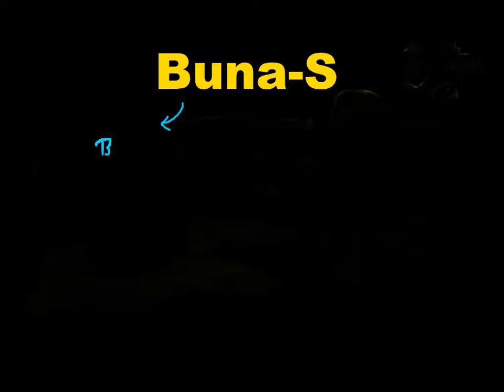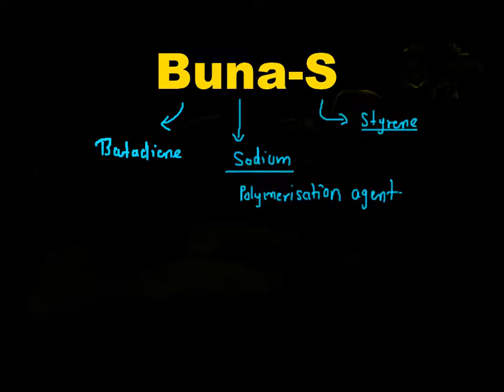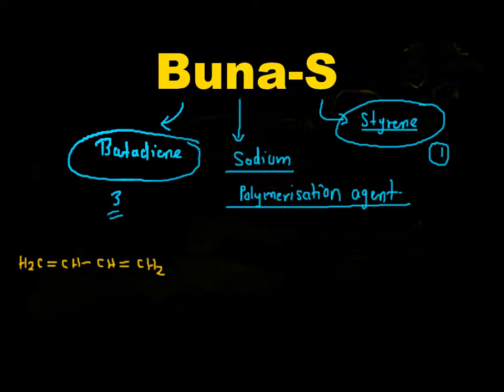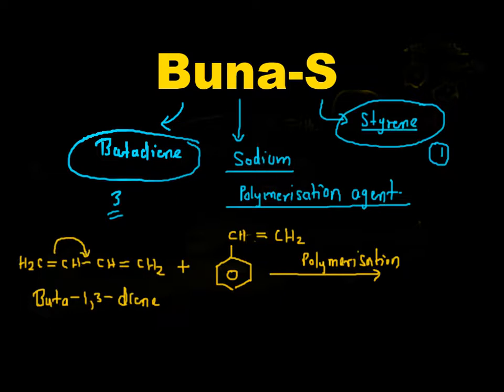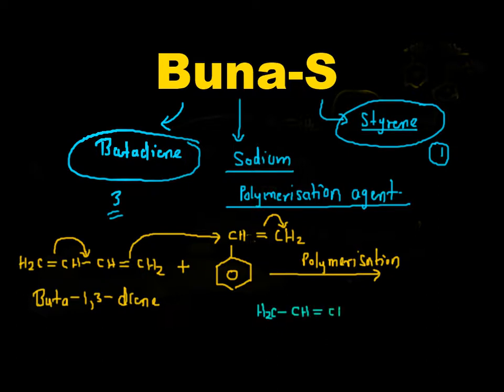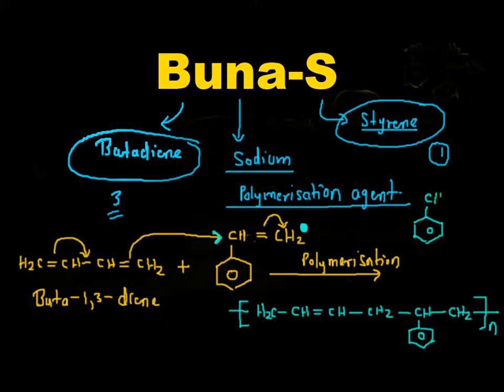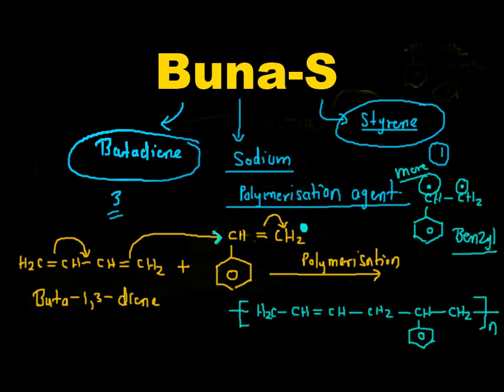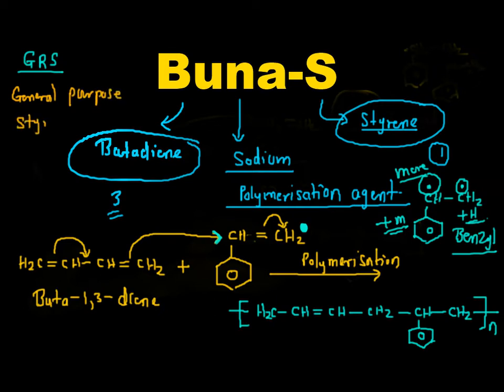Buna - s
Buna - s is a copolymer of butadiene and styrene.